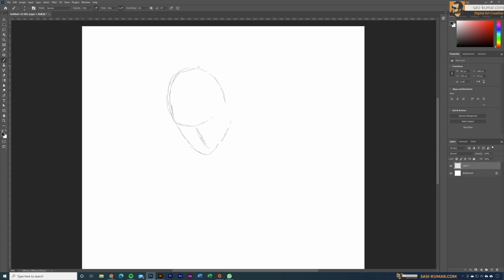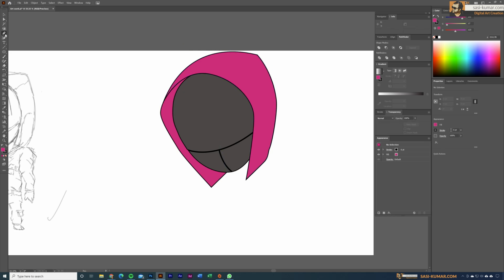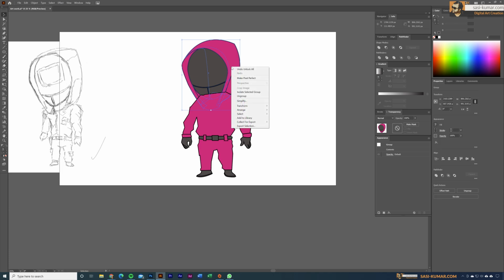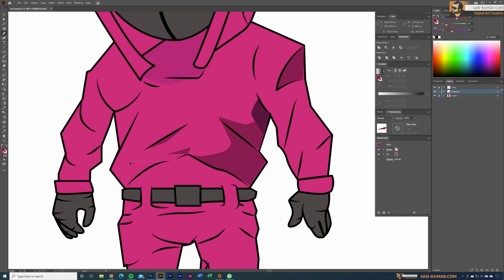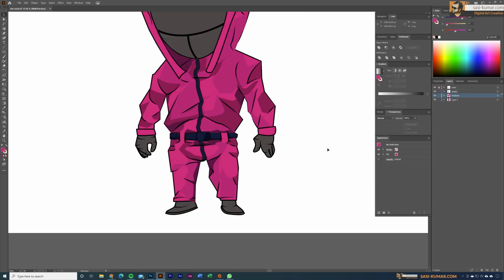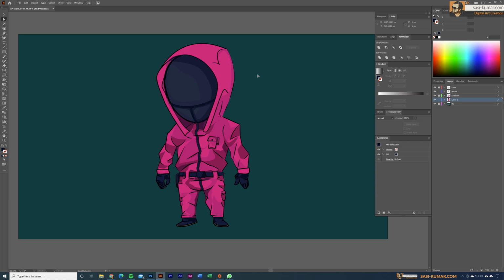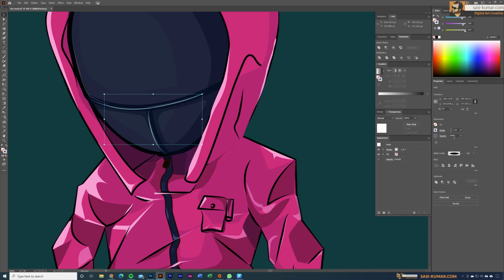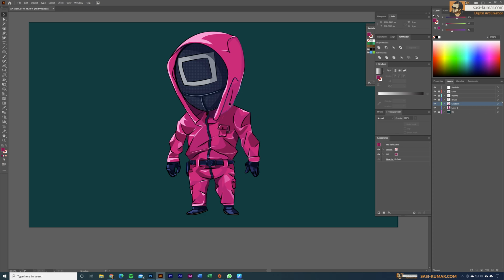How to Draw Squid Game Characters in Adobe Illustrator | Tutorial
Hi Guys! In this Step by Step Tutorial Video I show you guys how you guys can created the famous Squid Game Characters with the Japanese Chibi Style in Adobe Illustrator. Please Note you guys need to know basics & how to use the pen tool to fully understand this tutorial.